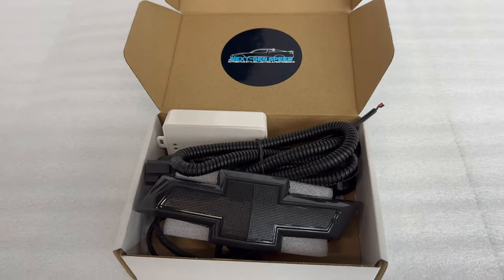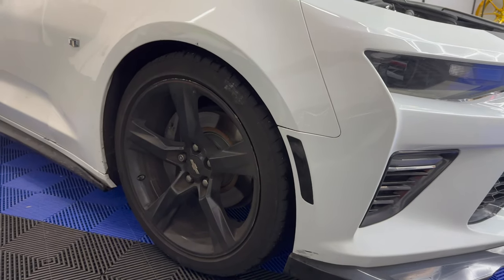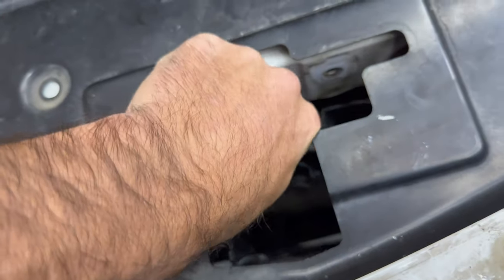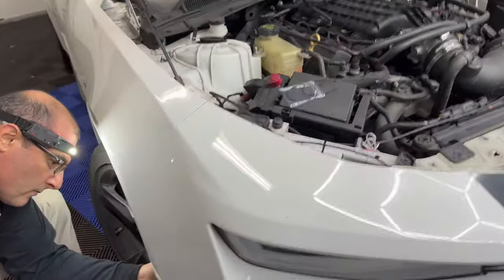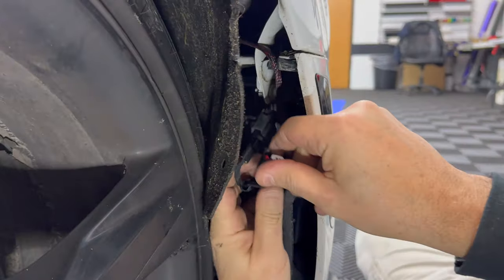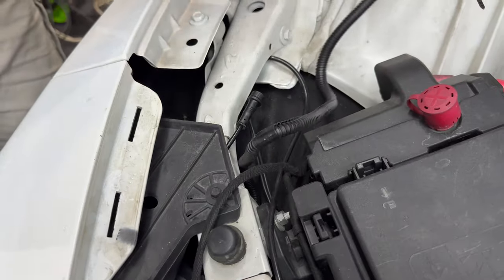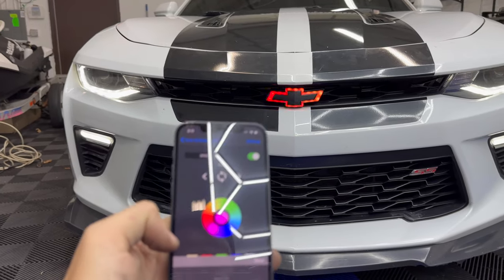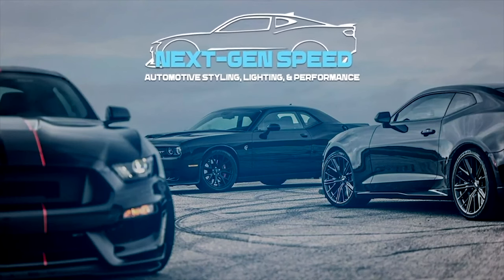Camaro RGB/Flow Color Changing LED Front Bowtie by Next-Gen Speed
NEW 2016+ Camaro Color Changing LED Front Bowtie